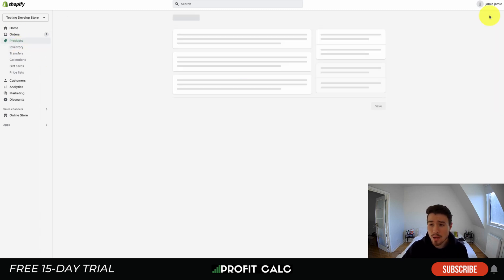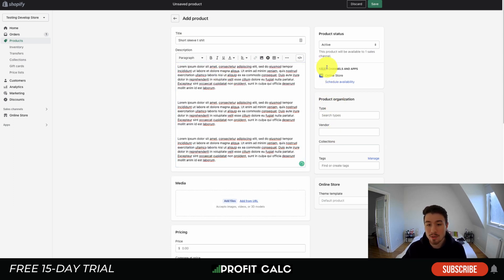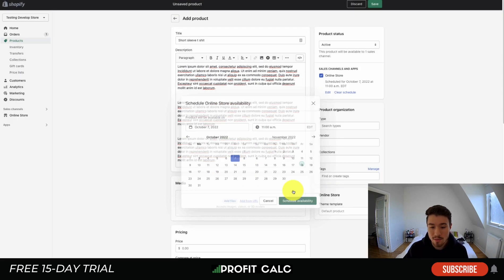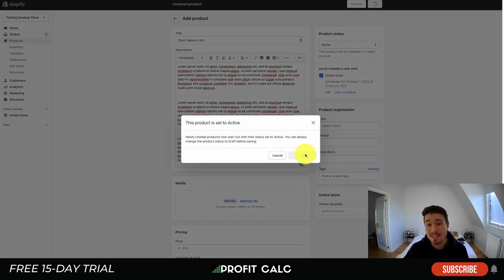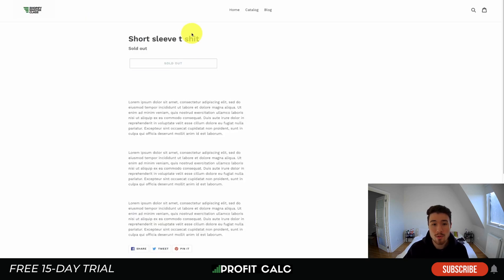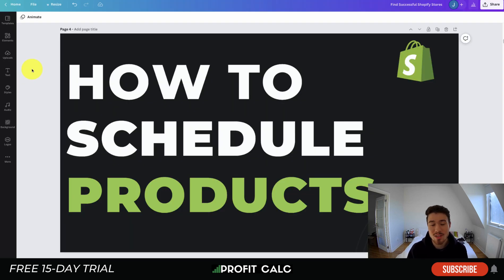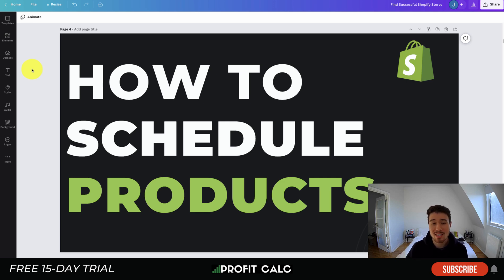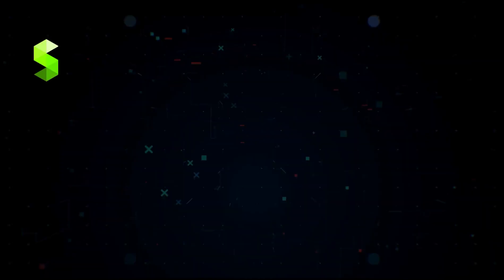How to Schedule Shopify Products: Change Product Publish Date Shopify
In this video, I'm going to show you how to change the product publish date on Shopify. This is a common question that I'm asked all the time, so I thought I'd make a video explaining how to do it!

When you are launching a new product, you have to be sure that the launch goes as planned. This is why you should schedule your product launch on Shopify. This will help you to plan your product launch and make sure that all of your marketing goals are met. It is also important to have a plan in place before you launch your product.

This will help to keep you on track and avoid any last-minute surprises. You should also make sure that you have all of the necessary marketing materials in place before you launch your product. This will save you time in the long run and can help you to save money. Furthermore, you should make sure that you have a plan for all of the different channels that you will be using to market and sell your product.

This will help to keep your marketing efforts focused on the channels that are most important and will help you to gain the most traction. The best way to optimize your website content for SEO is to create a page for every important keyword you want to rank for. The more pages you have, the more likely your website ranks. You should also make sure that the content is original and not just copied from other websites.

This video covers how you can easily schuedle and change your publish date in Shopify so you can launch your products exactly how you planned.